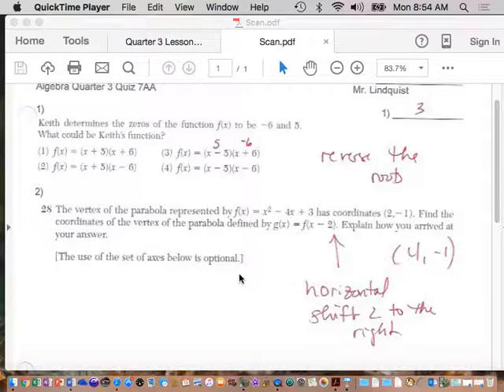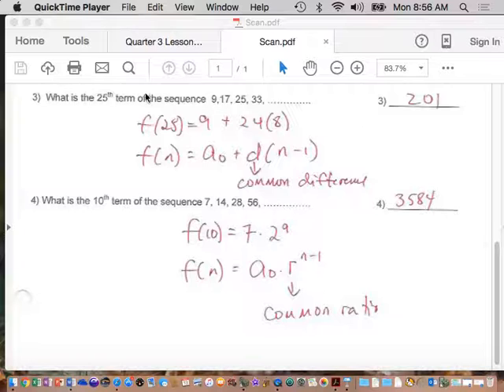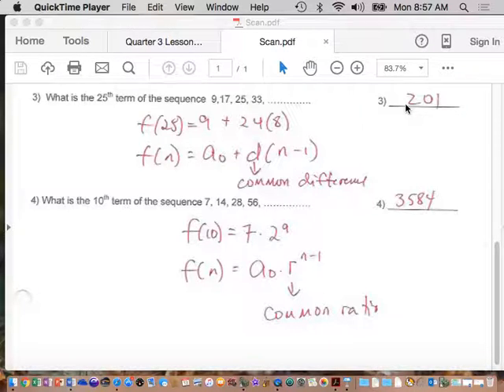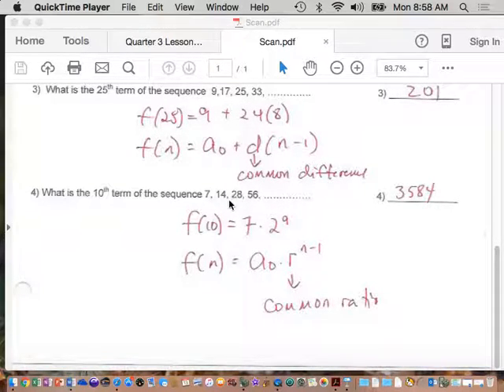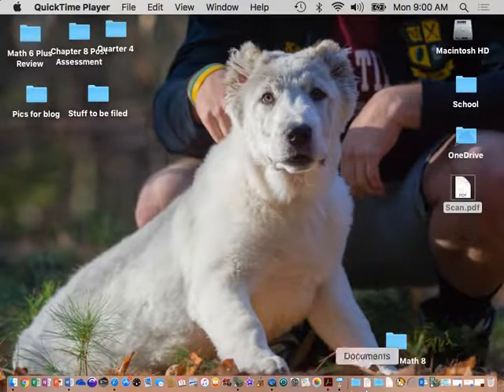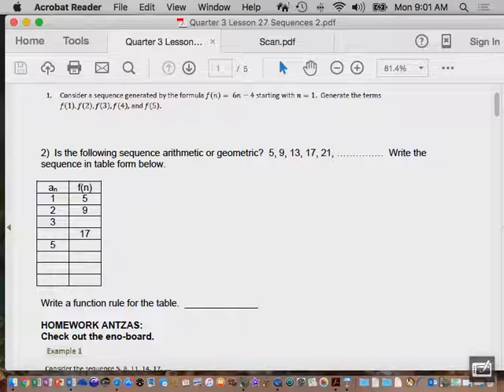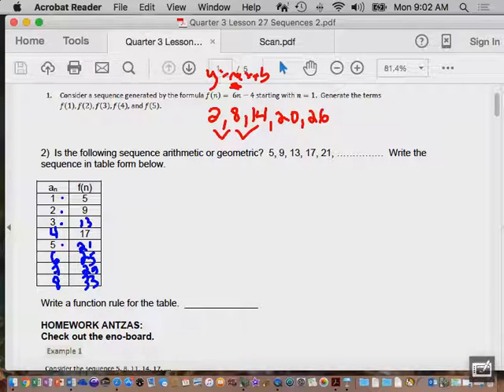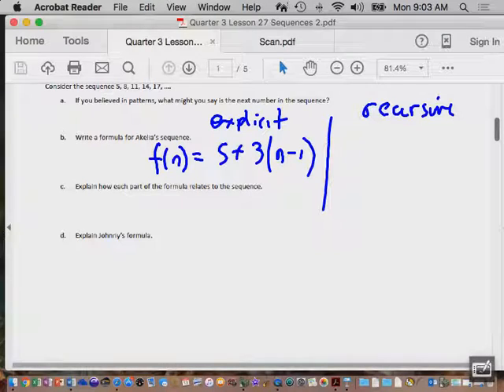Alg Qrtr 3 Lesson 27